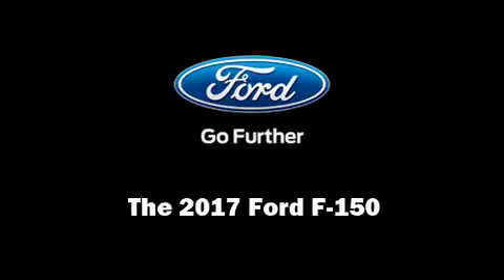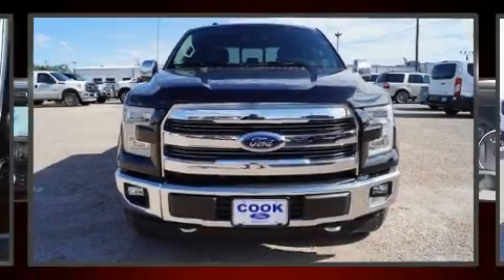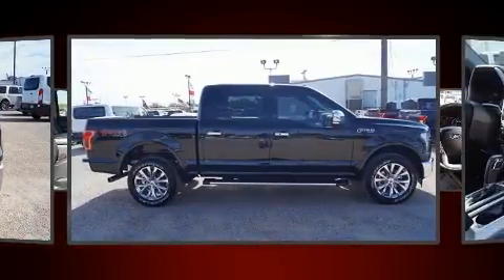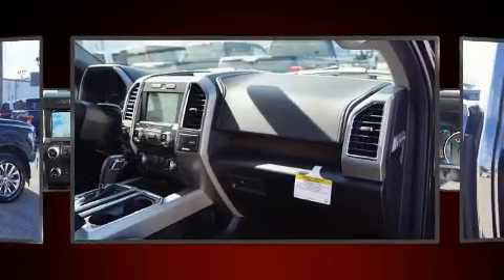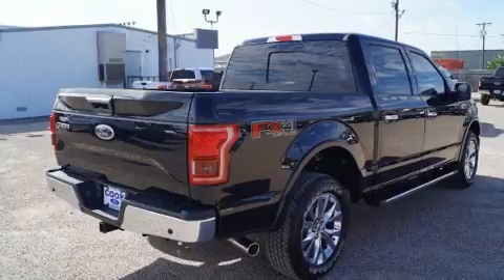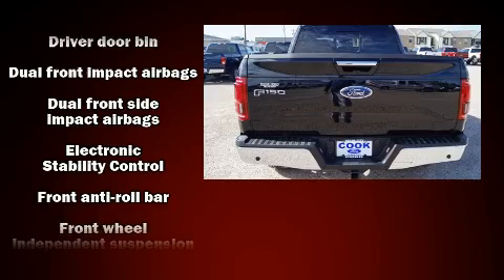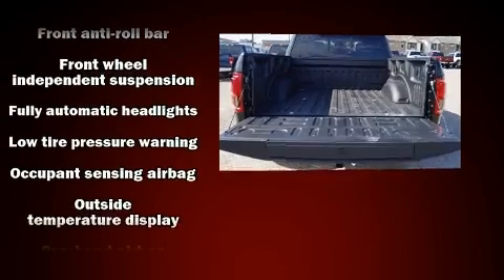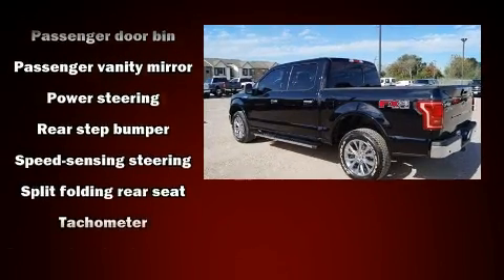2017 Ford F-150 in Texas City, TX 77590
Cook Ford
2600 Palmer Hwy.

Sensibility and practicality define the 2017 Ford F-150. It features an automatic transmission, 4-wheel drive, and 5 liter 8 cylinder engine. Ford prioritized fit and finish as evidenced by: delay-off headlights, a tachometer, variably intermittent wipers, a rear step bumper, tilt and telescoping steering wheel, and air conditioning. Ford ensures the safety and security of its passengers with equipment such as: head curtain airbags, front SIDE impact airbags, traction control, brake assist, ignition disabling, and 4 wheel disc brakes with ABS. Electronic stability control ensures solid grip atop the road surface, no matter how challenging the driving conditions. We know that you have high expectations, and we enjoy the challenge of meeting and exceeding them! Please don't hesitate to give us a call.